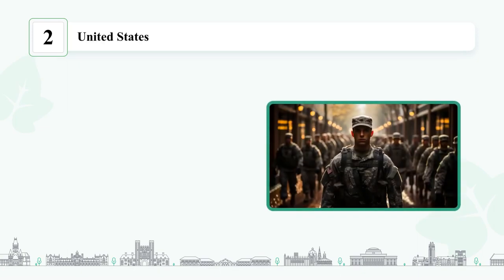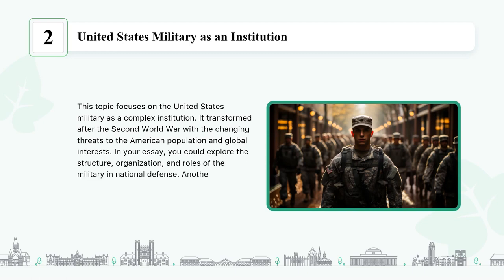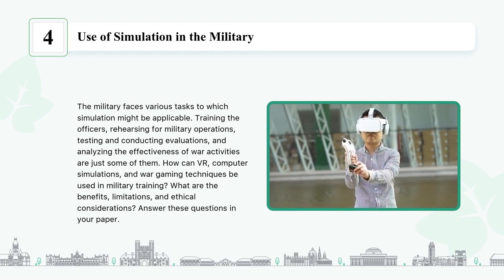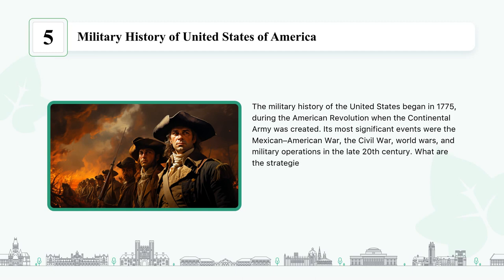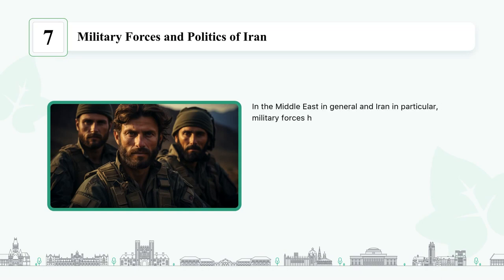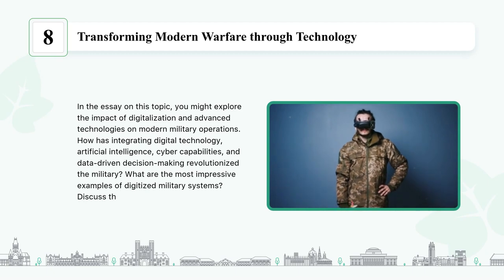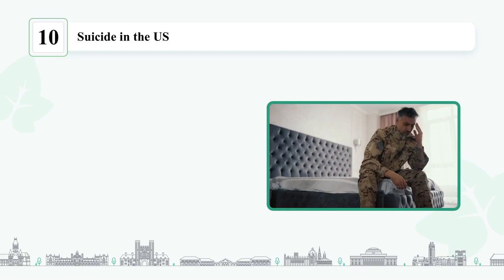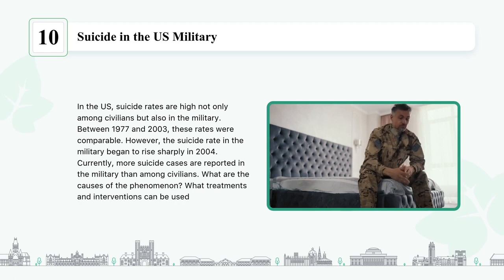TOP-10 Military Topics for Essays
Get ready for an epic countdown as we bring you the Top-10 essay topics on military that will blow your mind! 🌟📝 In this video, we've handpicked the most captivating essay ideas just for you. Whether you're a seasoned scholar or a curious learner, these topics will spark your creativity and inspire insightful discussions.

📄 Table of contents:
00:10 - Work-Life Balance in the Military
00:38 - United States Military as an Institution
01:11 - Women in the Military
01:49 - Use of Simulation in the Military
02:25 - Military History of United States of America
02:59 - US Military Spending
03:29 - Military Forces and Politics of Iran
04:08 - Transforming Modern Warfare through Technology
04:42 - Gays in the Military
05:24 - Suicide in the US Military